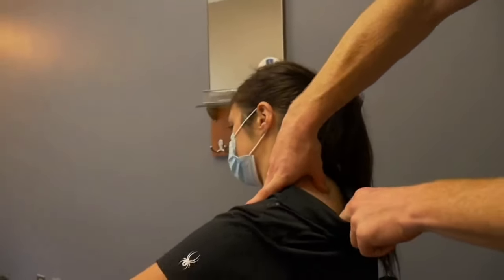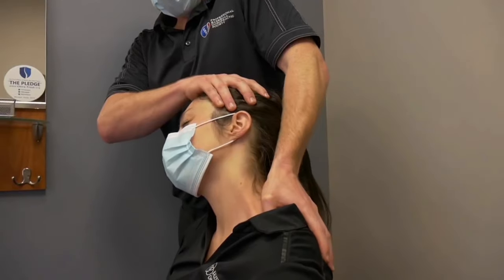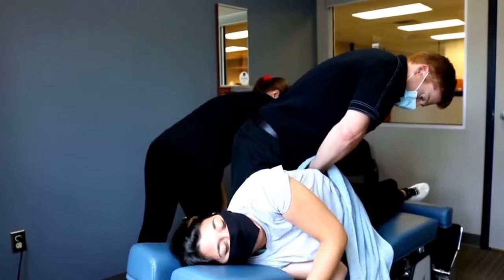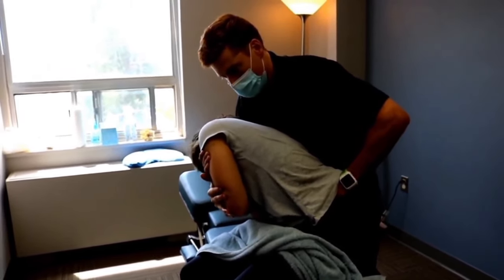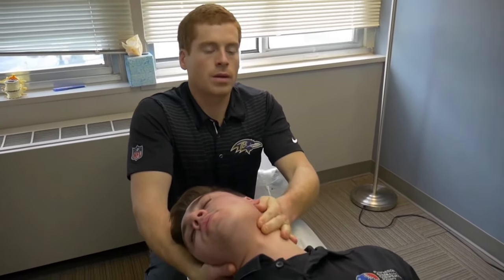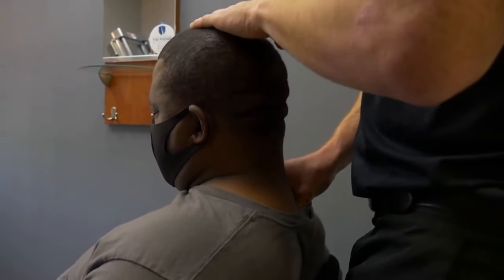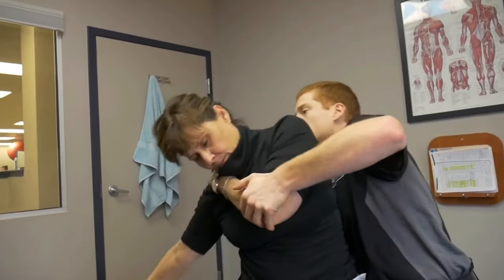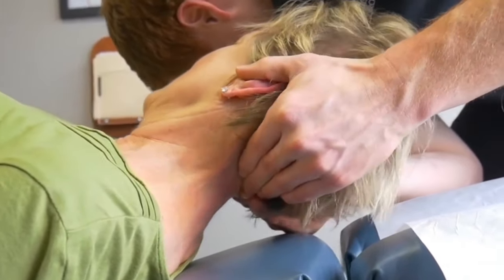Dr. Warren Treatment Compilation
Our recommended massage ball
The foam roller we recommend
Our recommended low back ice bag
Our recommended neck ice bag